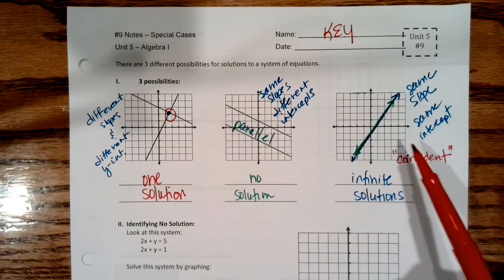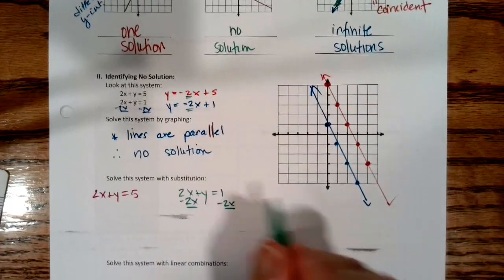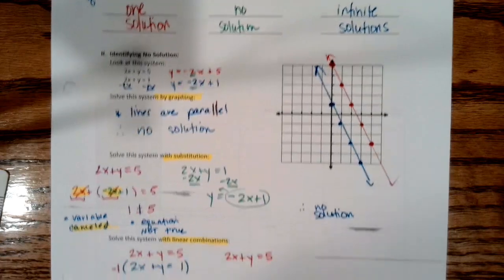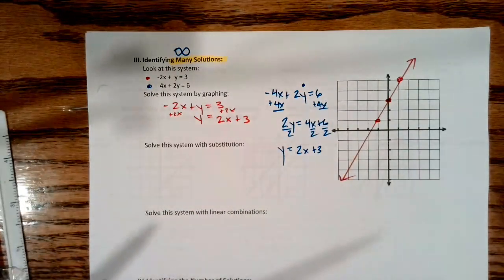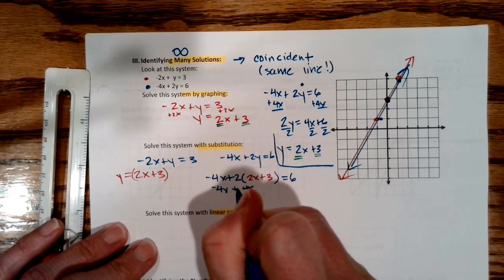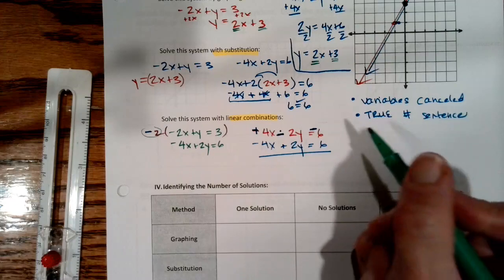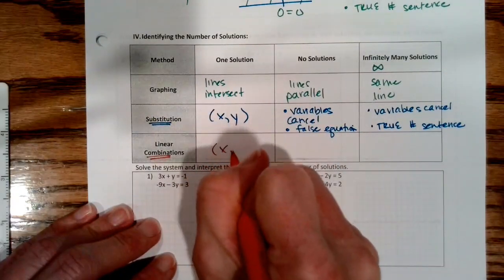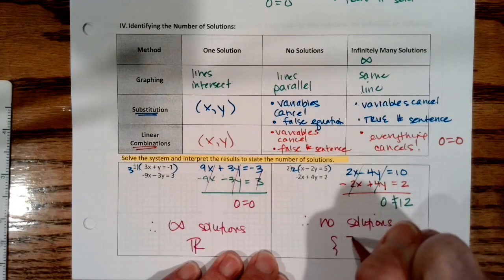Alg1 Notes 5 -9